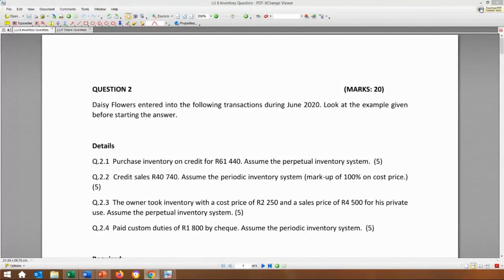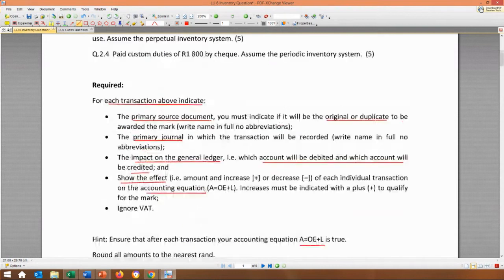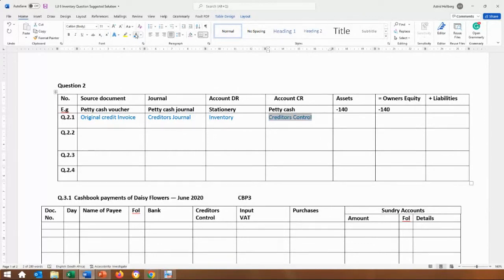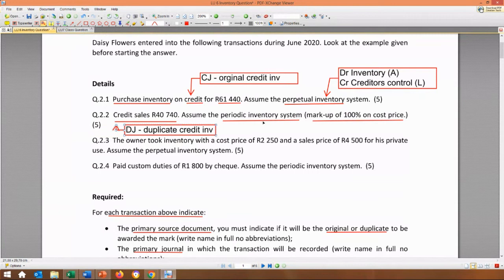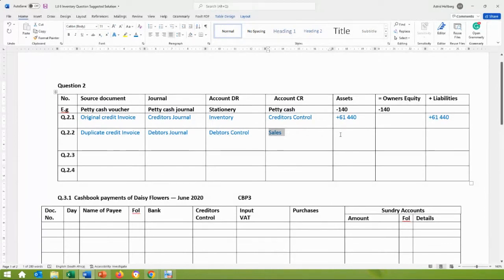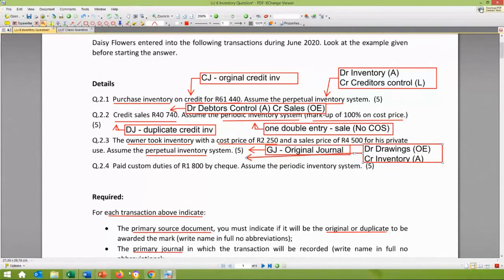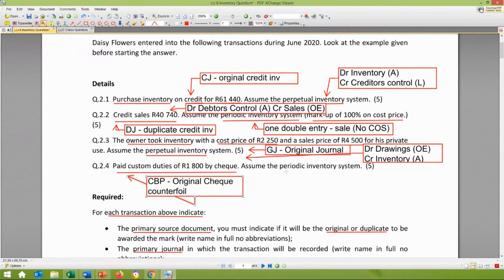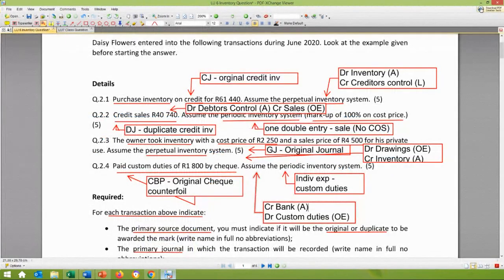BIL1 ACBP5121 Workshop Part 3 12 May 2022 1300 1450 recording 2